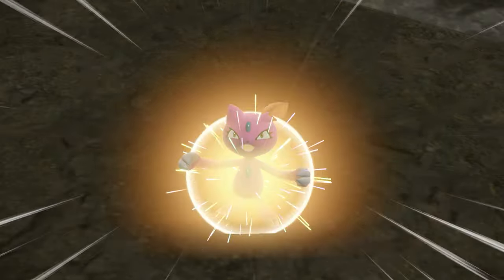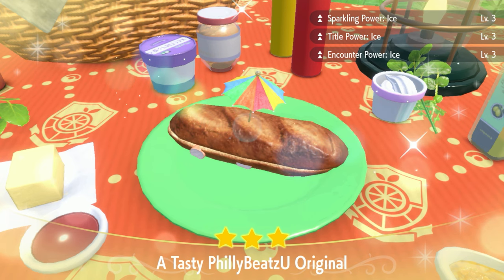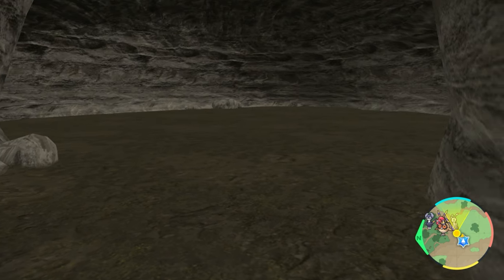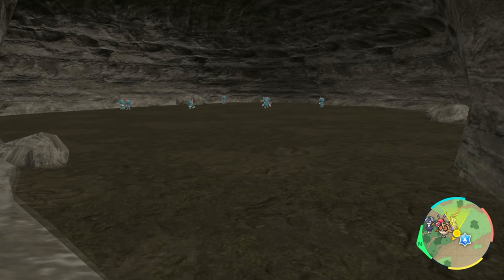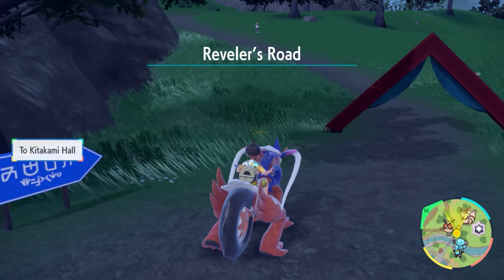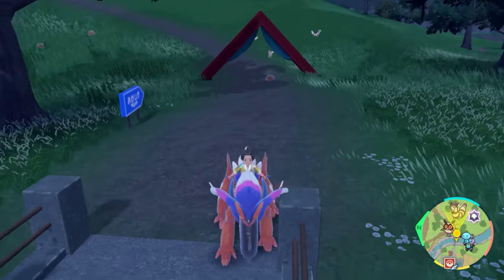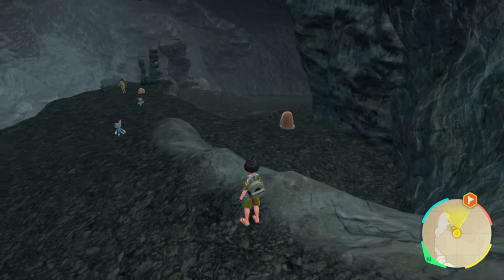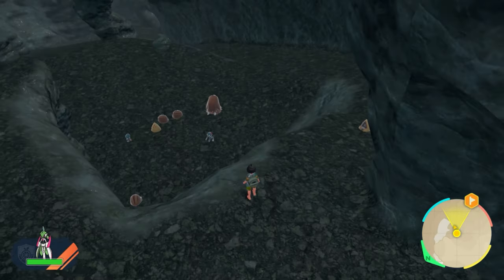100% Shiny ICE Pokemon Locations in Teal Mask DLC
This is the best Ice type shiny hunting location in Teal Mask pokemon scarlet & violet. This is the Guide to find the best locations for Ice in pokemon Teal Mask scarlet and violet. With this guide you will also be able to shiny hunt exclusive Ice type pokemon. These Ice type locations are the best for boosted encounters with Ice type pokemon. If you are shiny hunting Ice type pokemon in Teal Mask scarlet and violet this will be your guide on where to hunt Ice type pokemon. You can use this Ice Type Shiny Hunting Location to isolate the shiny Ice type pokemon that you want to hunt in the game. Good luck shiny hunting Ice type in Teal Mask pokemon. This Ice Type Location Guide will help you get powerful shiny Ice type pokemon! In this video we will cover the most Frequently asked Questions: How to get Shiny Sneasel in Teal Mask,  How to get shiny swinub Teal Mask, How to get shiny Snorunt in Teal Mask

⏱️ Video Chapters ⏱️

0:00 Shiny Hunting Playlist
00:21 Ice Sandwich
00:42 Sneasel Location
01:56 Swinub Location
2:52 Snorunt Location